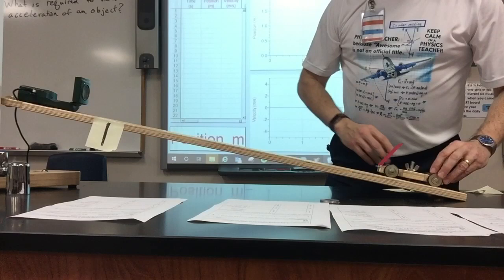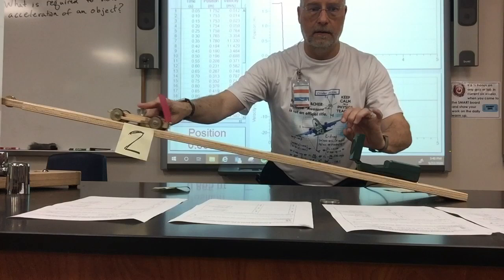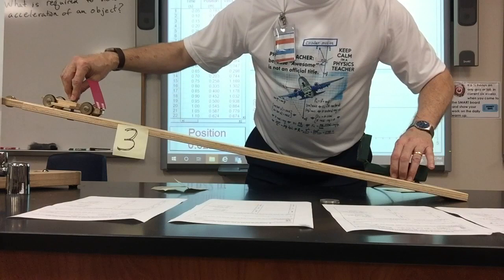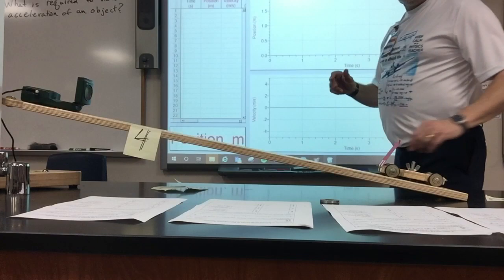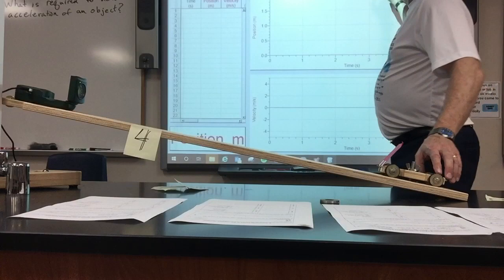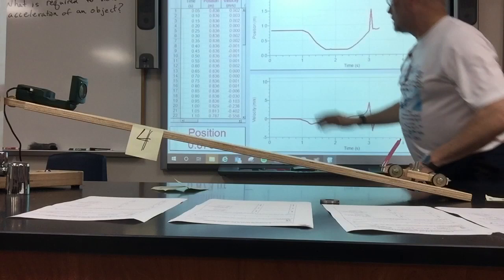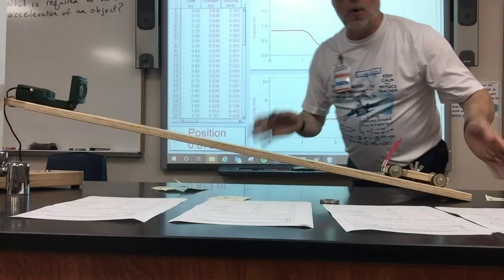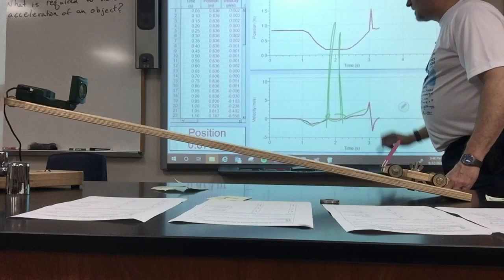September 22, 2020